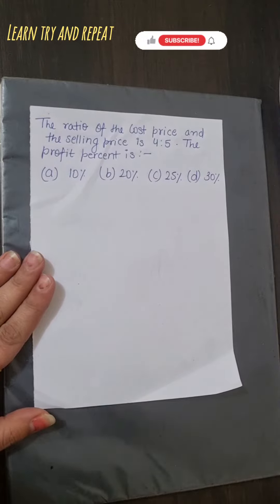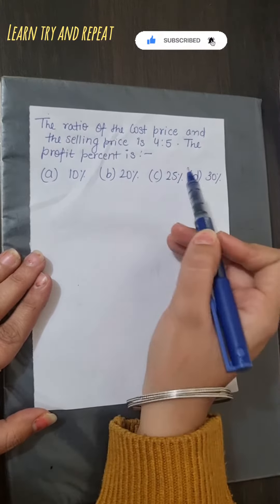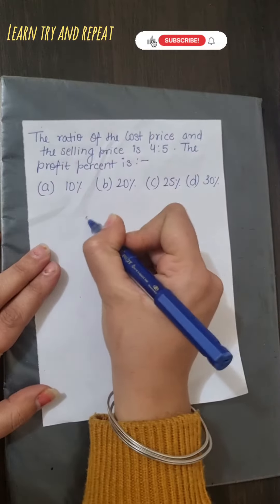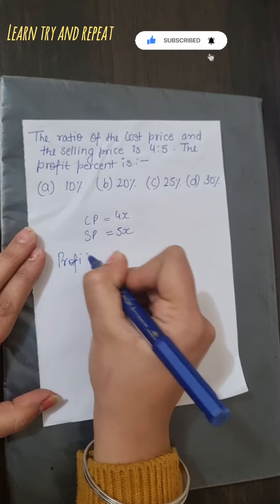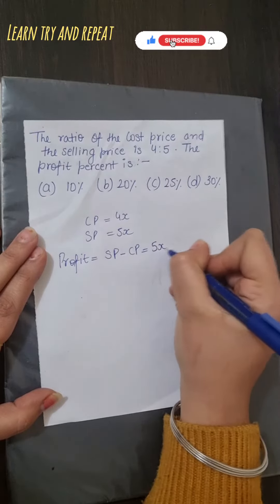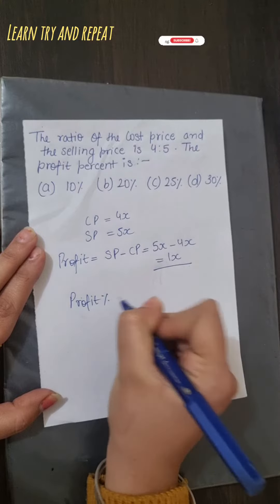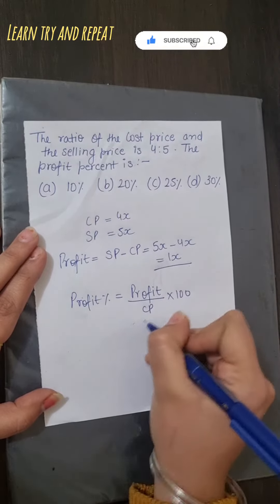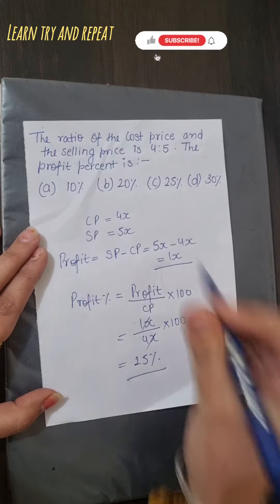Ratio of the cost price & selling price is 4:5 .find profit percent .